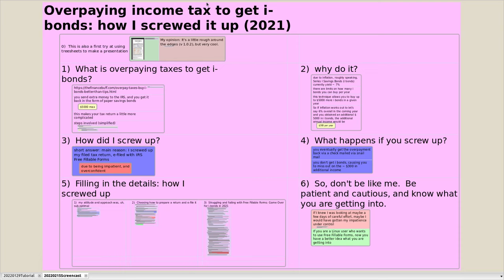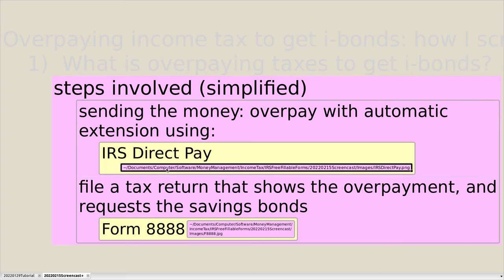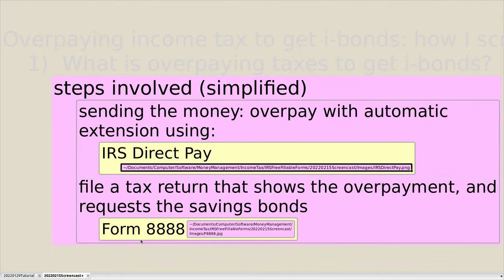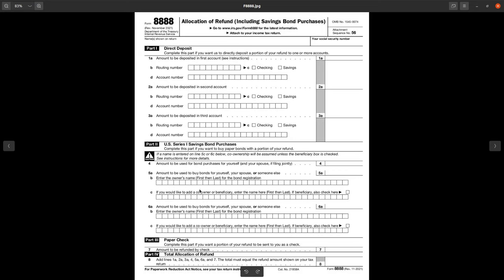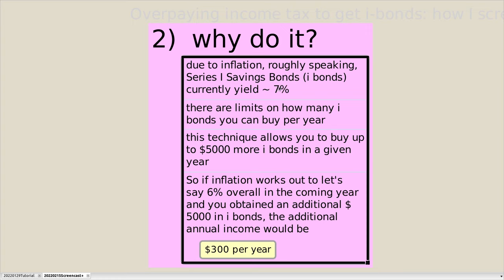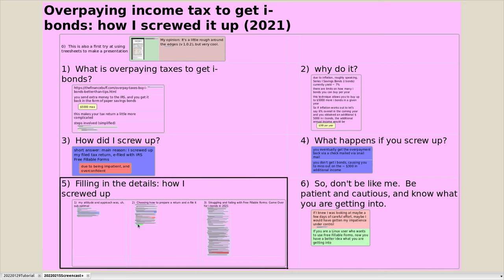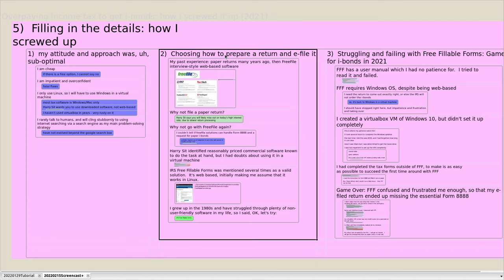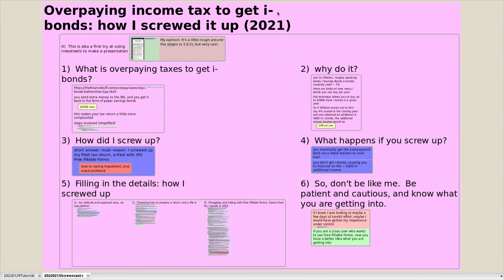Overpaying Income Tax to get i-bonds: how I screwed up IRS Free Fillable Forms; plus treesheets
I screwed up in trying to overpay income taxes to get i-bonds.  I
tried to use IRS Free Fillable Forms for the first time, and messed it
up.  Are you thinking of doing the same thing?  Take a look at
relevant pieces of this meandering, single-take, first-take video (TOC
below), and maybe save yourself from blowing it like I did.  Know what
you are getting into.

Also, I recently tried out treesheets
I am no expert on it, but I used it
to create this presentation.  You can watch a bit of the presentation
and see me trying to zoom in and out on my treesheets file, while also
trying to talk in a coherent manner.

I'm sorry this came out so long.  Use the Table of Contents below to
find something that interests you.  Play the video at higher speed
using an appropriate browser extension.  Too much of this is raw nerd
ranting.  I put a ton of time in attempting to clean up my first
youtube video in 2019, and I don't think it mattered.  It's just
against my basic nature to be a crisp, concise, fluid, verbal
communicator.  It's trying to make water flow uphill.

0:00  intro
0:01  a few remarks on treesheets, and using it as a presentation tool.  if you came for the treesheets, you can stop after this
02:40  start talking about overpaying taxes to get i-bonds
02:54  what is it?  how do you do it?  IRS Direct Pay.  IRS Form 8888.
08:00  outline of the talk.  sorry, I know this should have been first.
09:22  why do it?
12:20  how did I screw it up?  short and big picture explanation
14:10  what happens if you screw up?  spoiler: you don't get the i-bonds
14:48  long, detailed explanation of how I screwed up IRS Free Fillable Forms
16:17  my attitude and approach was, uh, sub-optimal
20:30  choosing how to prepare a return and e-file it.  do you want FreeFile?  TurboTax Deluxe?  why Free Fillable Forms?
27:36  the dirty details of struggling and failing with IRS Free Fillable Forms: intro
29:09  I bring up the pdf of Free Fillable Forms User Manual and do some light ranting
32:43  I was lazy setting up Virtualbox Windows VM
35:00  doing the taxes beforehand using Open Tax Solver and paper form 8888
36:29  the final fumble with Free Fillable Forms - my return ended up missing Form 8888.  lengthy details how this happened.  boils down to RTFM, or weep
38:37  waving hands at screenshots of Free Fillable Forms from its manual:  explaining how it works and how I should have read the manual
48:53  a lame wrap-up: I was tired after the ranting.  simple message is to know what you are getting with this project                         |

REFERENCES